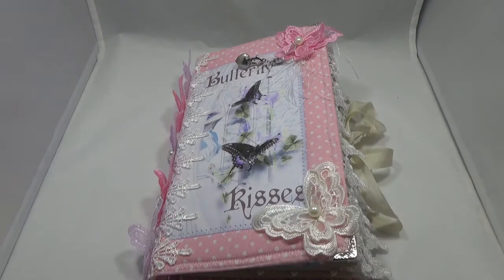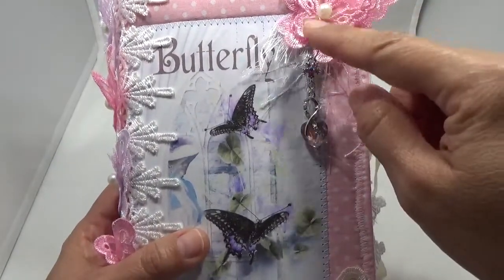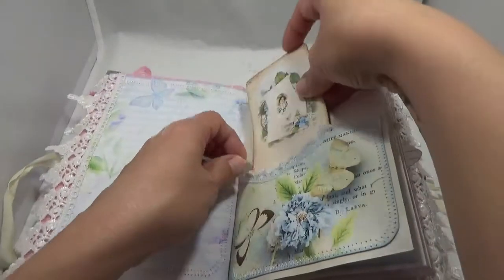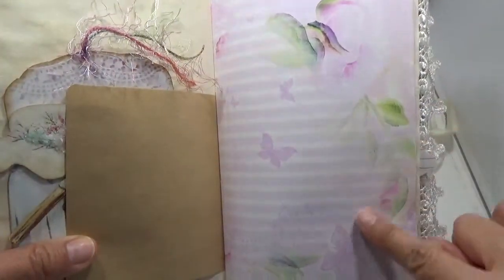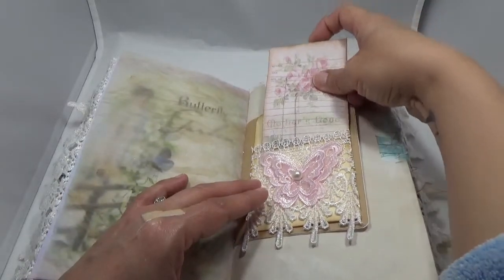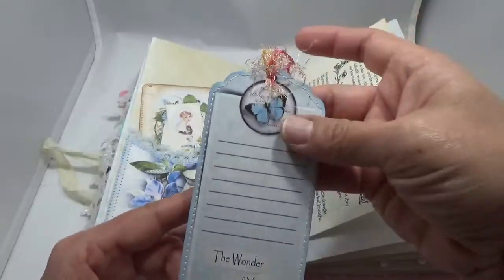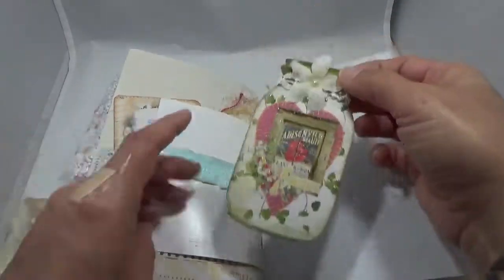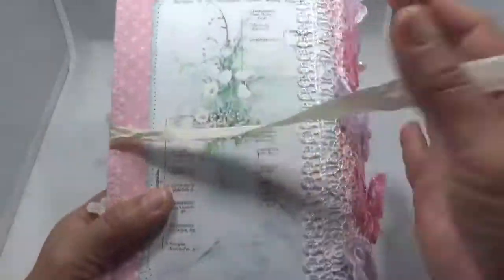(Sold) Butterfly Secrets Junk Journal DT Project For Seneca Pond Crafts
Hi Guys, Thank you so Much For watching and Subscribing, I truly appreciate your support, Dont Forget to click on the bell so youtube notifies you everytime I upload a new video!
Click on the link below and it will take you to my etsy shop  hugs~Dani xoxo

I am Part Of The Desing Team For Seneca Pond Crafts On Etsy, Click On the Link Below To Visit Her Shop And Check Out All The Beautiful Diji Kits She Has To Offer.

Links to the beautiful Kits I used:
Butterfly Secrets Kit:
Butterfly Garden Cottage Chic Background Papers
Cottage Chic Painted Butterfly Tags
Spring Awakening Mason Jar Cottage Chic
Cottage Chic Strawberry Fields Mason Jar Tags
Vintage Ephemera Library Card